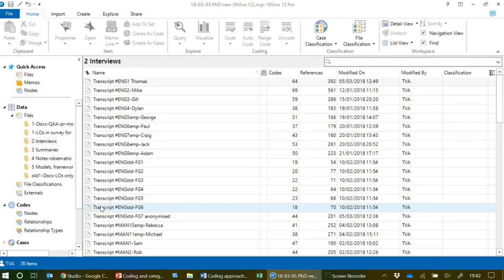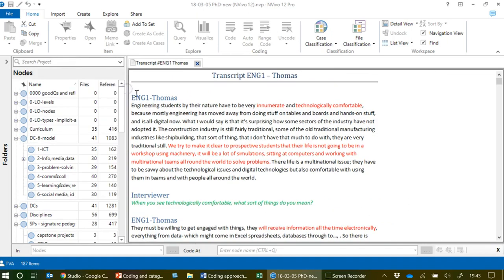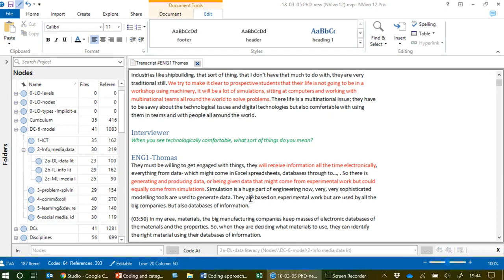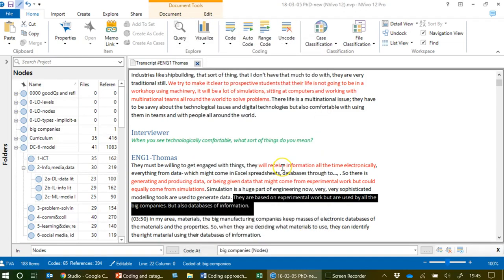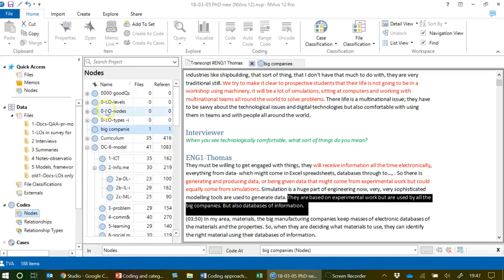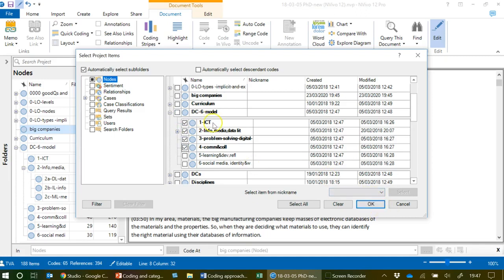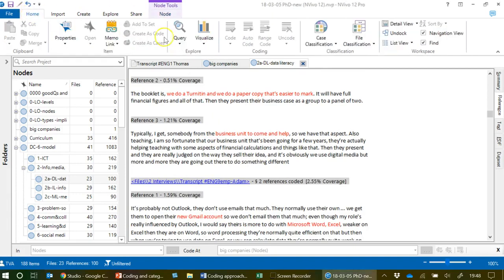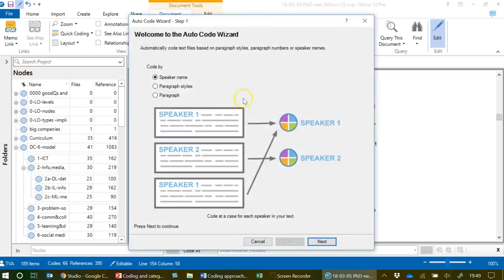Coding and Categorisation of Data using Nvivo. Part 4b. Coding in Nvivo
This video briefly illustrates the coding process (i.e. how you can associate codes / nodes) when you analyse your interview transcripts or other documents in Nvivo.